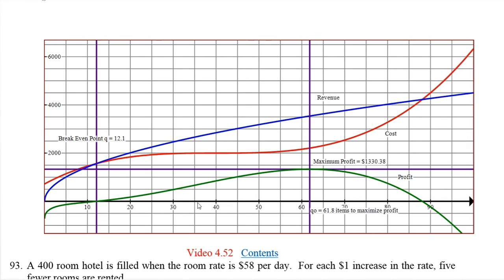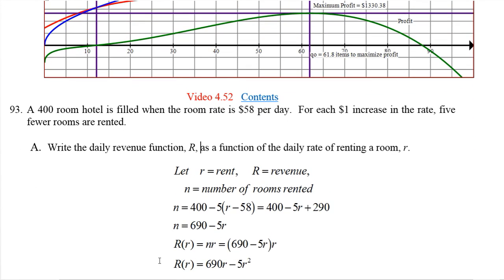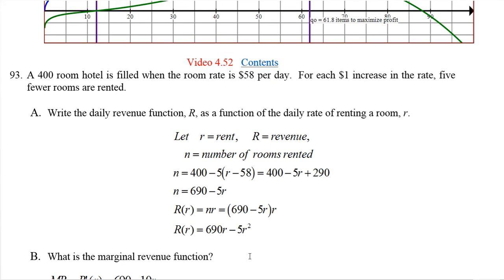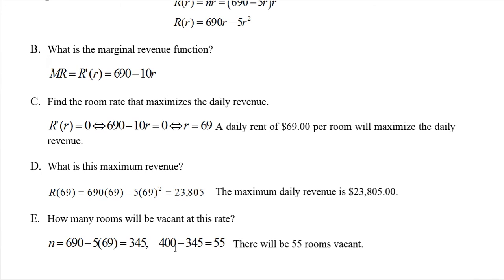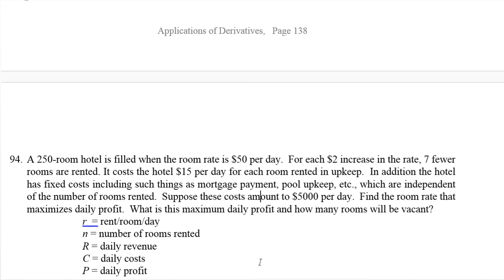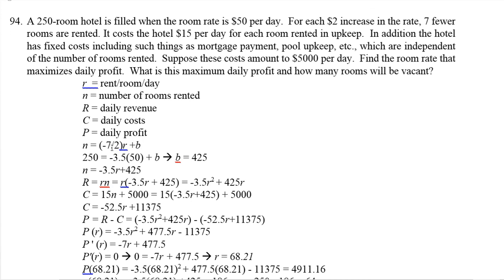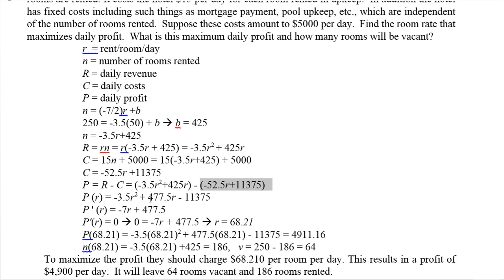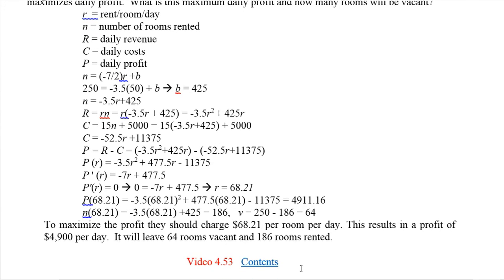Calculus 4.52 Maximizing Hotel Profit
We use calculus to find the room rental rate that produces the maximum profit.